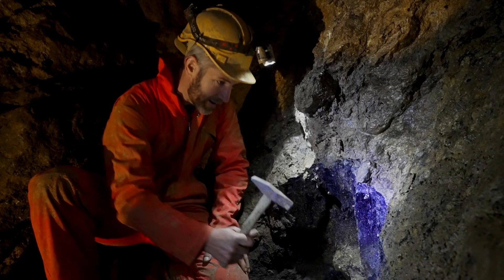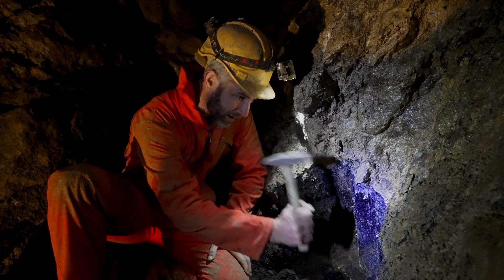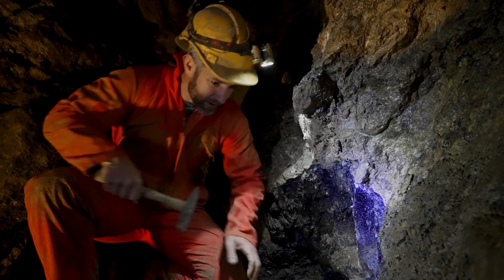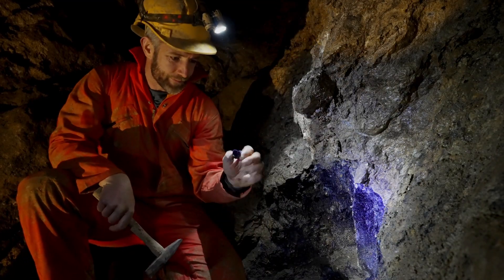Treak Cliff Cavern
Visit an underground wonderland of stalactites and stalagmites, rocks, minerals and fossils. Home of the unique mineral Blue John stone, including the largest piece ever found - still in-situ. Follow a self guided route through the cavern and marvel at this beautiful underground world.
Book on a unique Blue John experience, explore the mines, prospect for your very own piece of Blue John mineral and work with specialist craftsmen who will help you clean and assess what you have found. You will then have the chance to turn it into a beautiful piece of jewellery to take home.